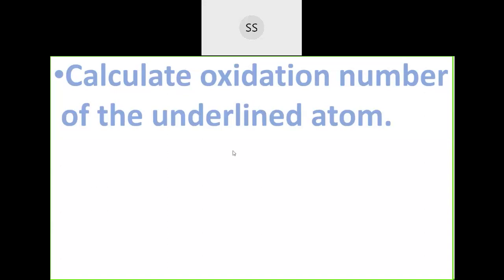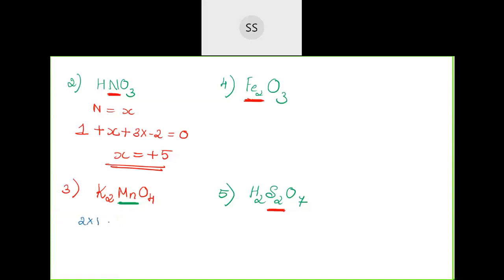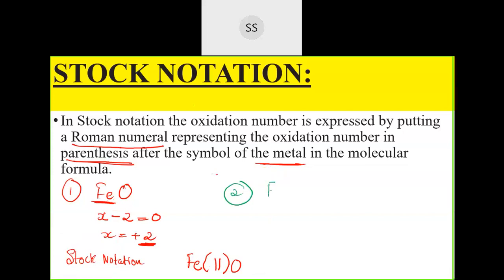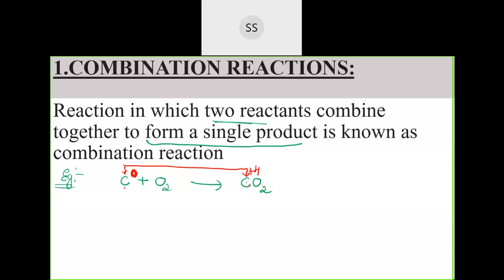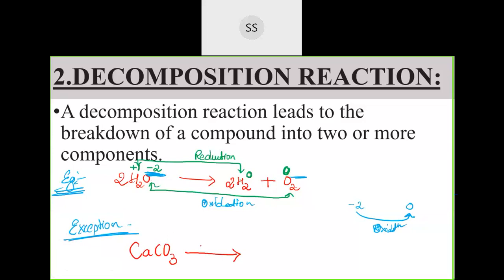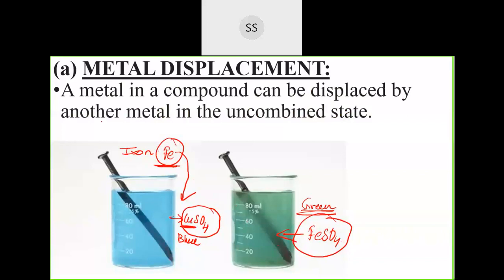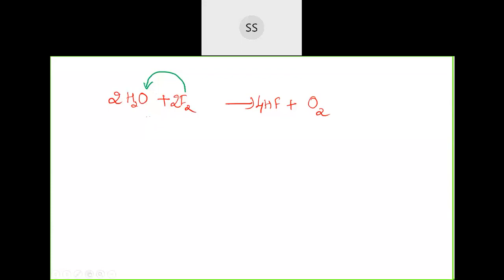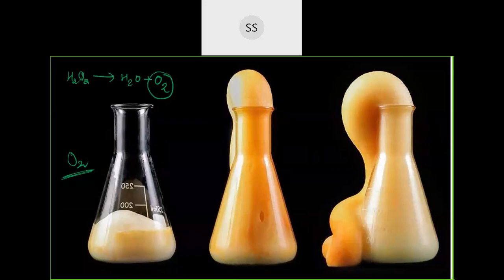Redox reaction 3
types of redox reaction